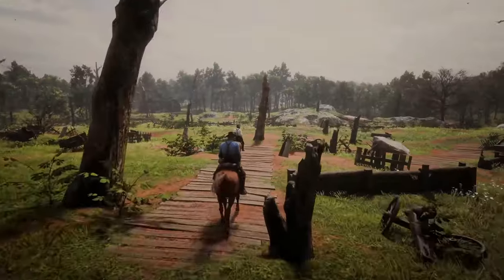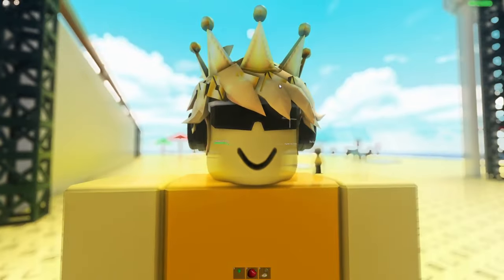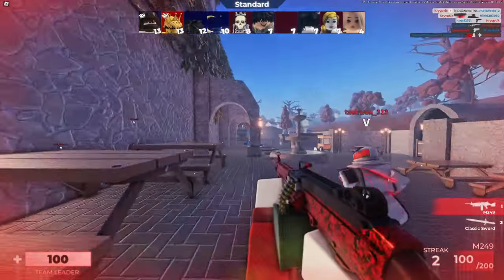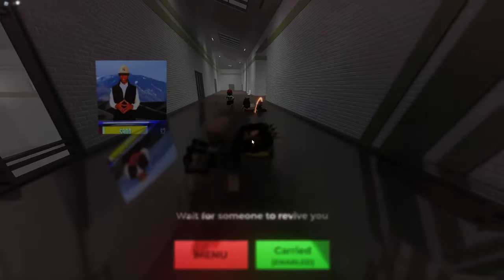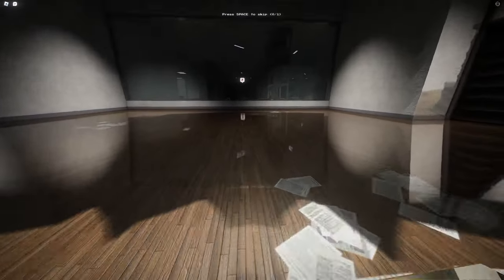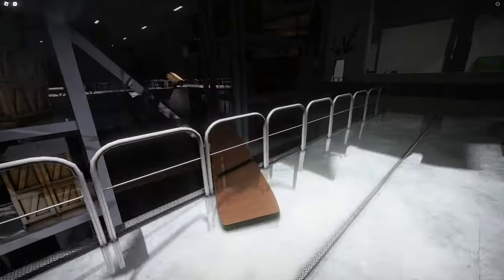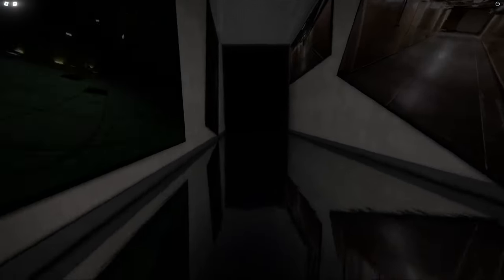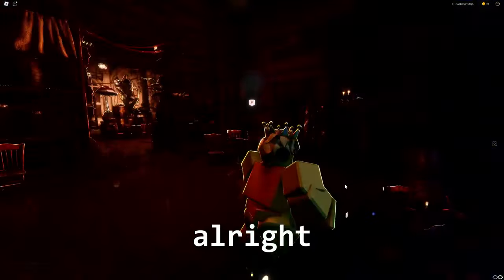Transforming Roblox With Shaders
Today, Cityous explores Roblox with a lighting enhancement that makes the game look 100 times glossier.